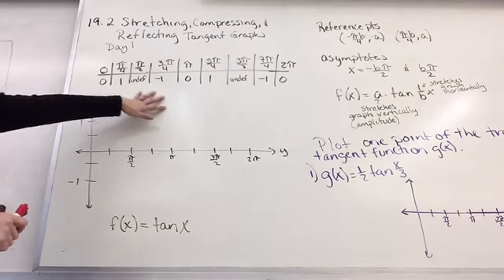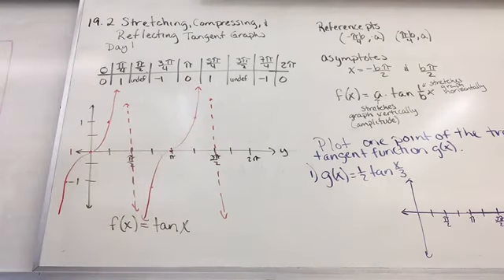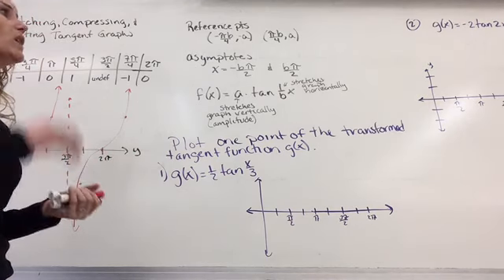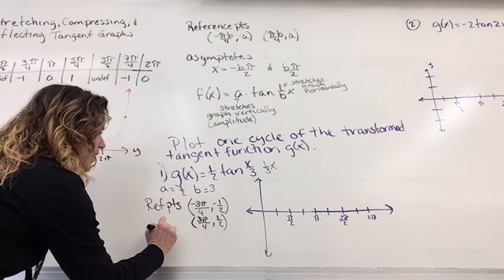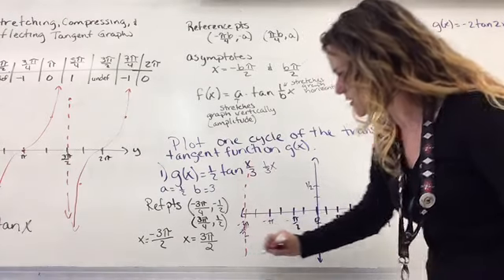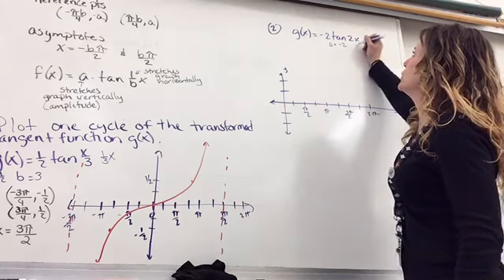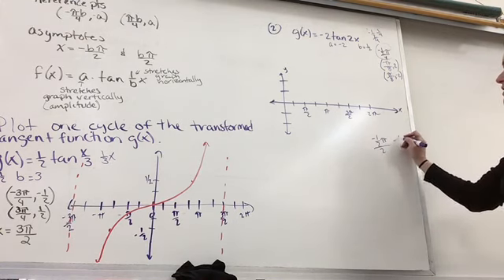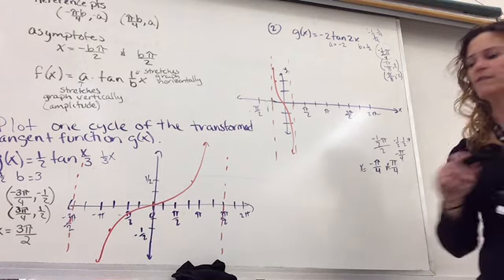Stretching, Compressing, & Reflecting Tangent Graph Day 1